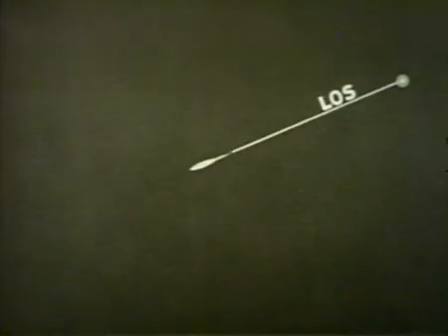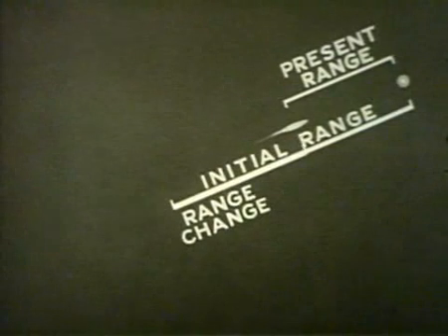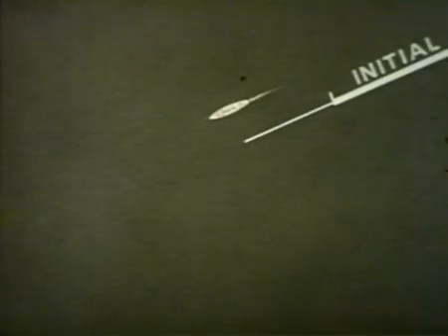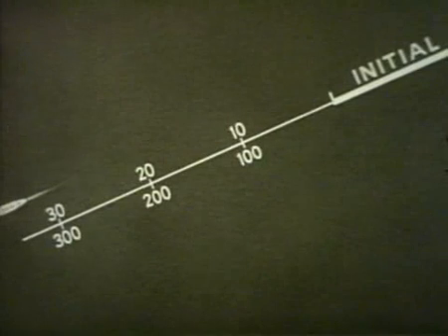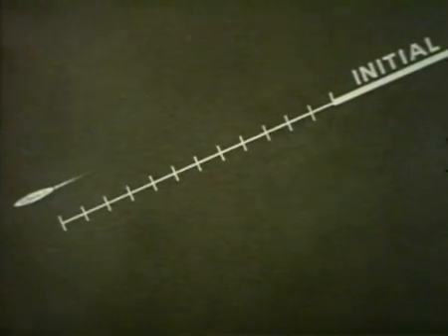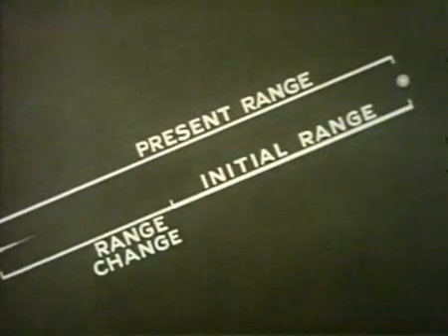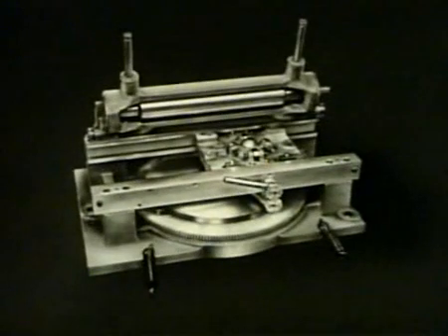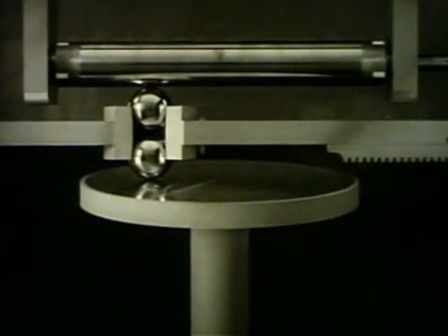u.s navy vintage fire control computers (part 5)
an educational film about vintage u.s navy analog computers.
I assume this government flick is public domain. No copyright breach intended.